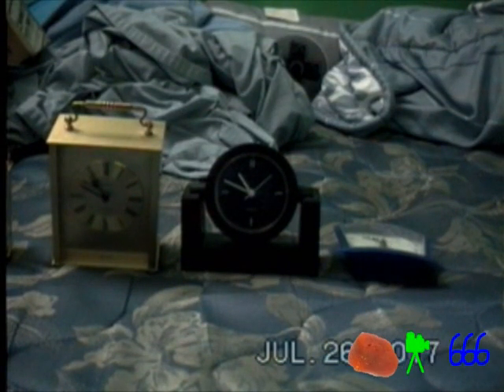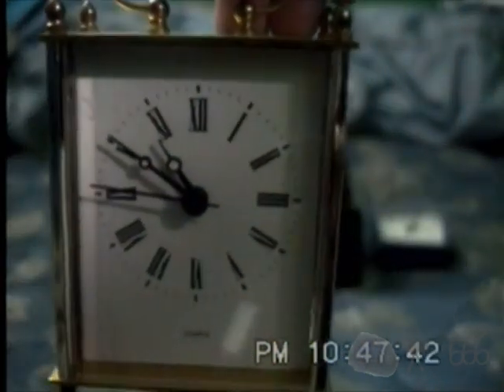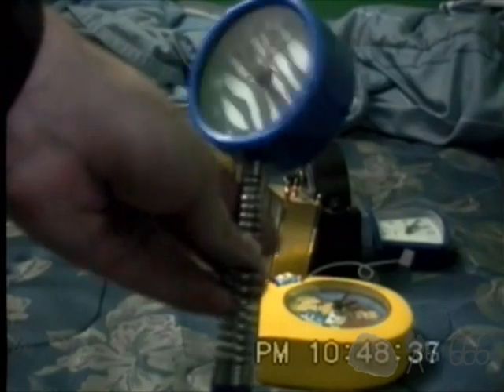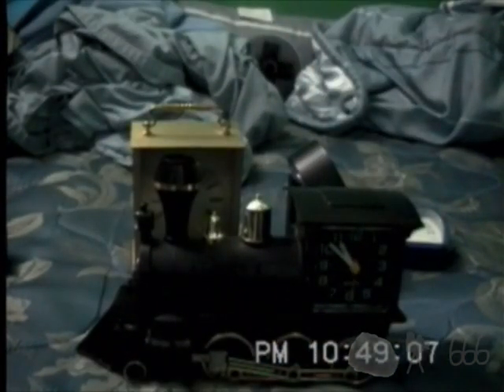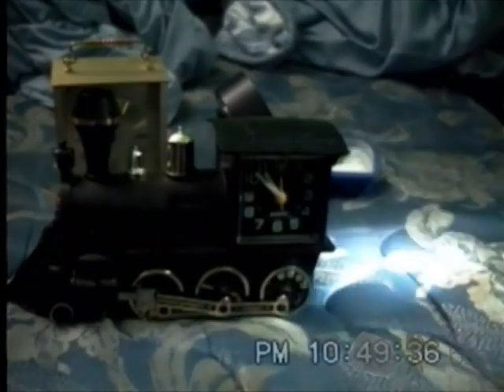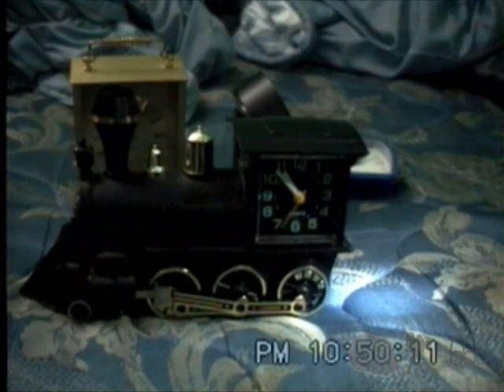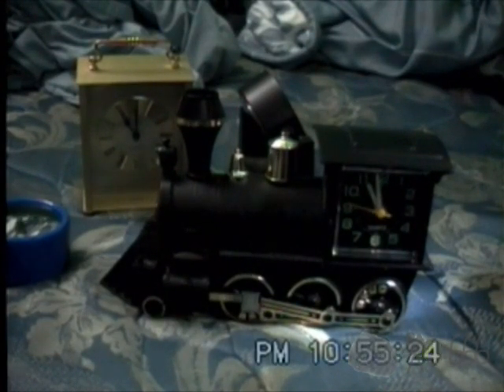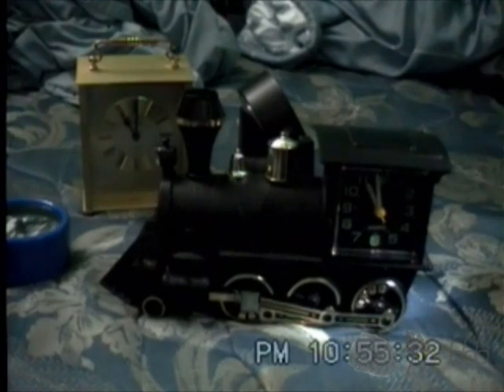Cheap and Cheesy Train Clock Demonstration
I still can't believe I bought this...